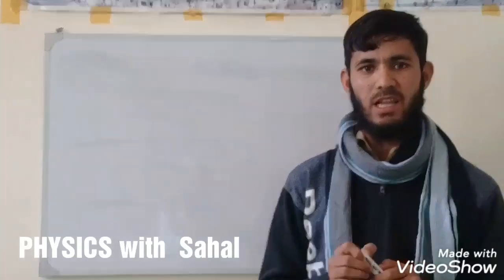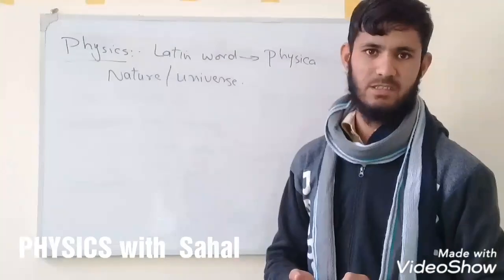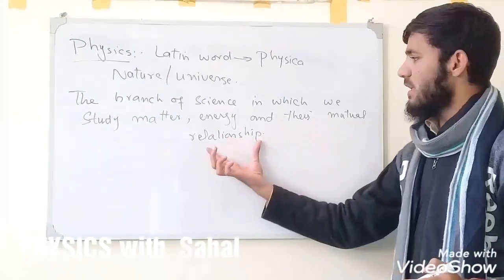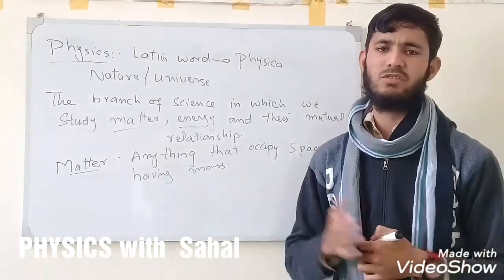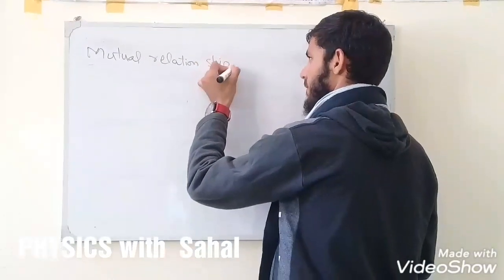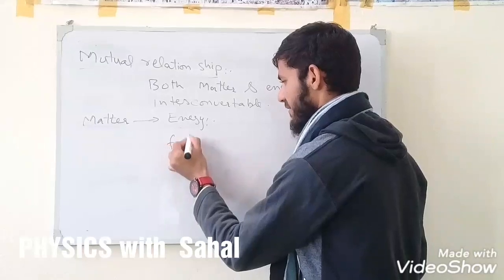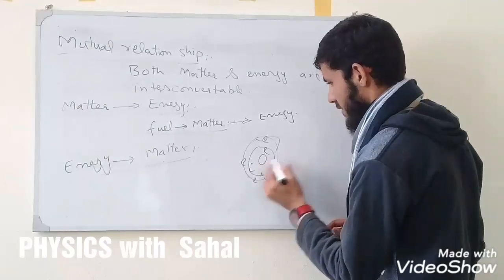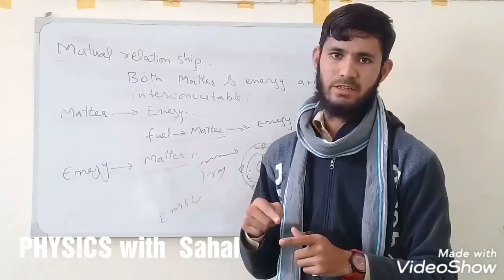Lecture#1 Definition and explanation of physics and mutual relationship of matter and energy